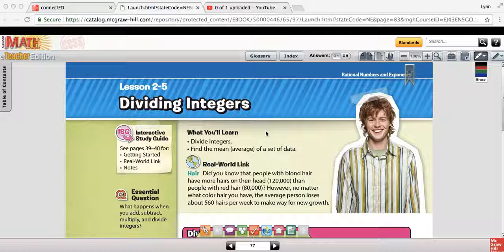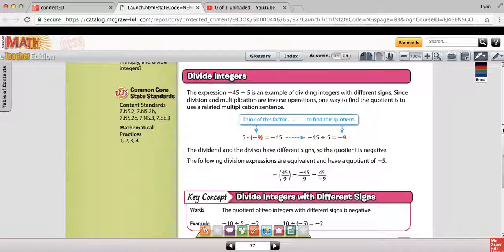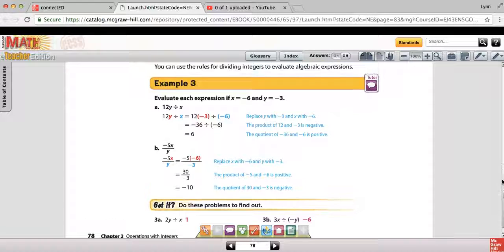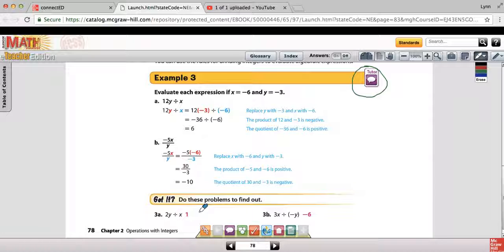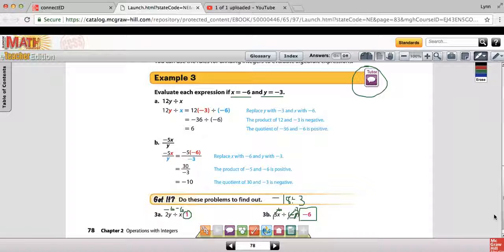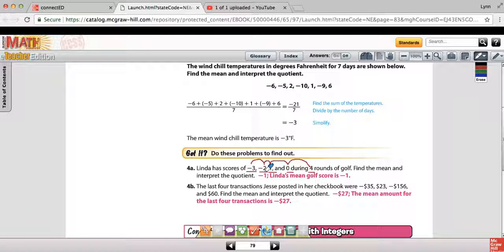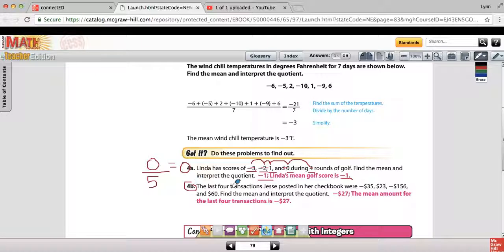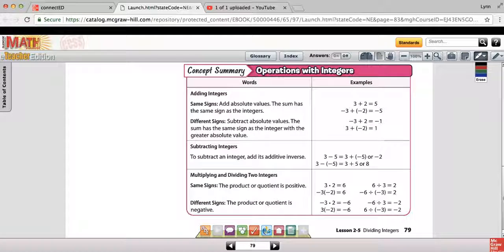Lesson 2-5: Dividing Integers